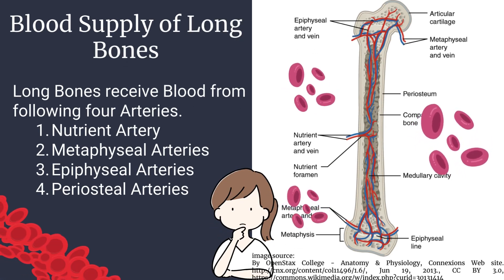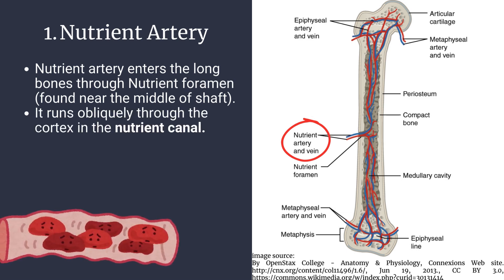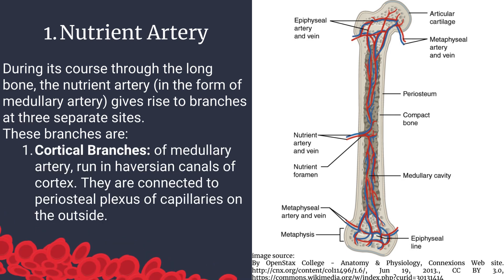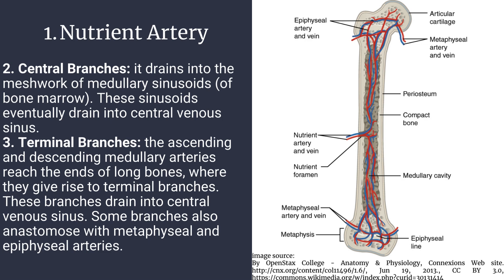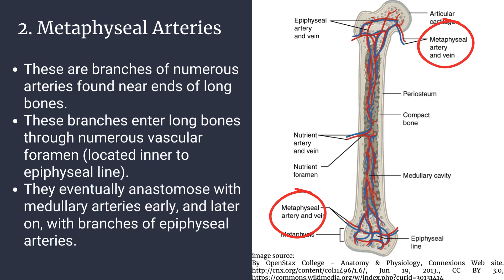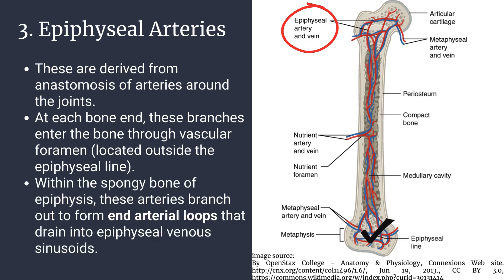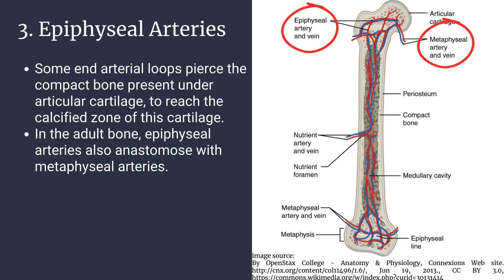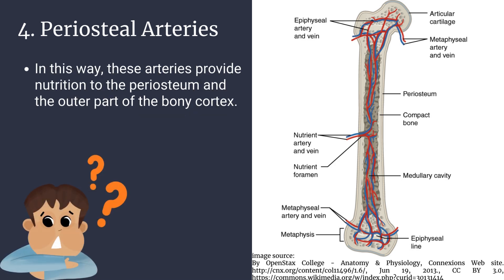Blood Supply of Long Bones | Long Bone Anatomy | Novice Medic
Blood Supply of Long Bones: Essential Arteries Explained!
In this video, we delve into the critical topic of the blood supply of long bones. Understanding the vascular system of long bones is essential for comprehending how bones receive nutrients, heal, and maintain their functions.

In this video, we cover:

Overview of Long Bones: Brief introduction to long bones and their significance in the human skeletal system.
Nutrient Artery: Detailed explanation of the nutrient artery, its entry point, and its role in providing essential nutrients to the bone.
Metaphyseal Arteries: Overview of metaphyseal arteries, their location, and their contribution to the blood supply of long bones.
Epiphyseal Arteries: Description of epiphyseal arteries, their function, and importance in supplying the bone ends.
Periosteal Arteries: Explanation of periosteal arteries, their role in nourishing the outer layers of the bone.
Integration of Blood Supply: How these arteries work together to ensure the health and vitality of long bones.
Importance of Blood Supply: Discussion on the significance of a proper blood supply for bone health, growth, and repair.
Whether you're a student, a healthcare professional, or simply interested in human biology, this video provides essential insights into the blood supply of long bones.

Let’s learn about the blood supply of long bones together.